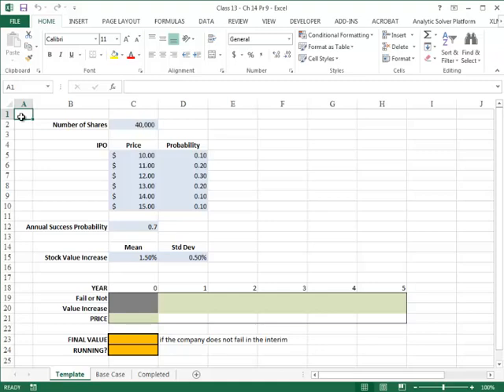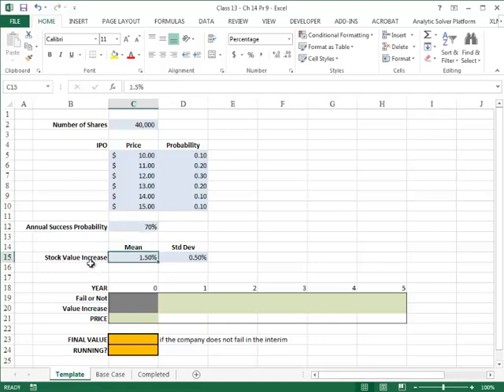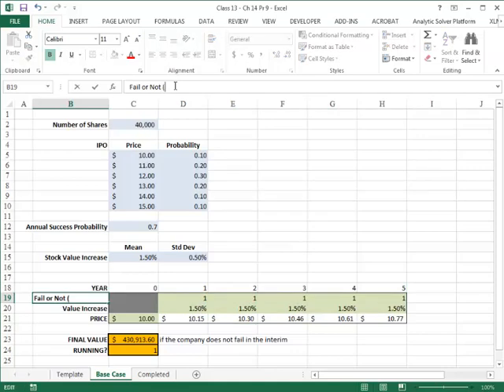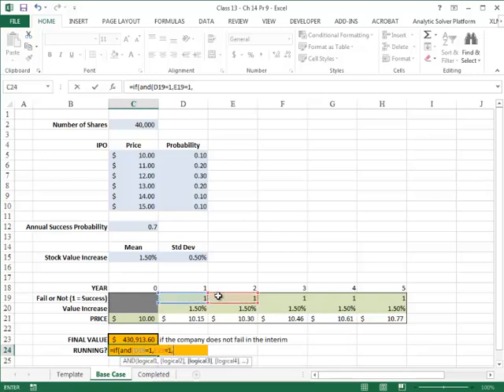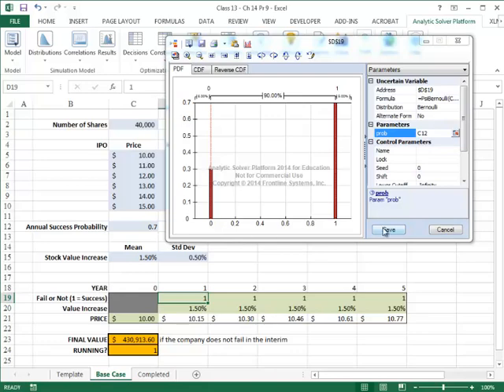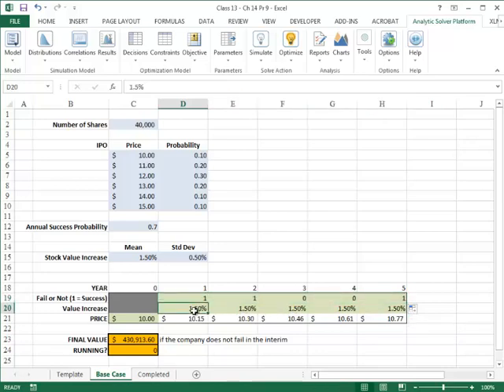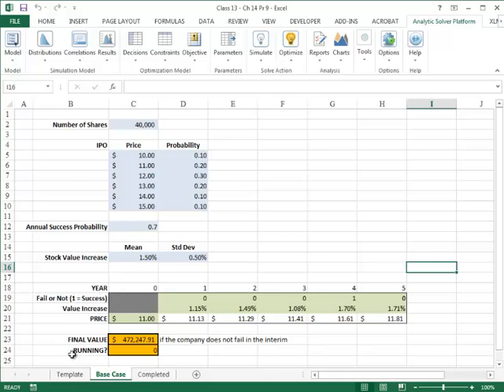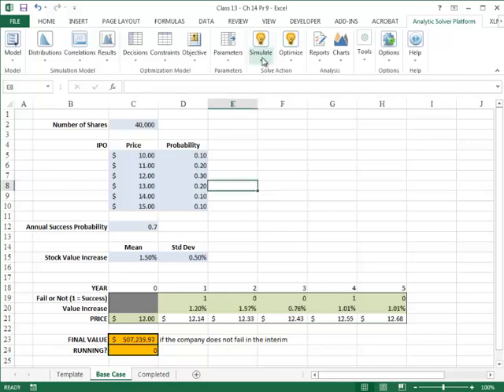Simulation with Spreadsheets (MS Excel) - Part 2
In this video, we’ll illustrate an example of the simulation using the MS Excel analytics solver platform. We’ll be analyzing if the company fail or not in the future. The accompanying files are Ch 14 Pr 9.xlsx and Ch 14 Pr 9 - Template.xlsx in the folder “5 - Simulation”.